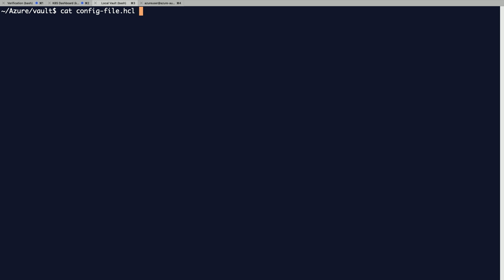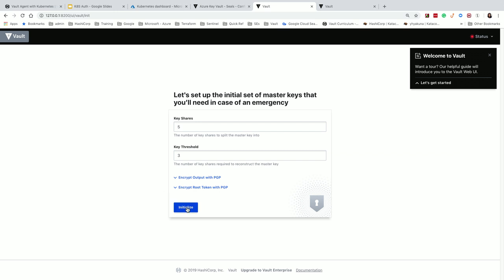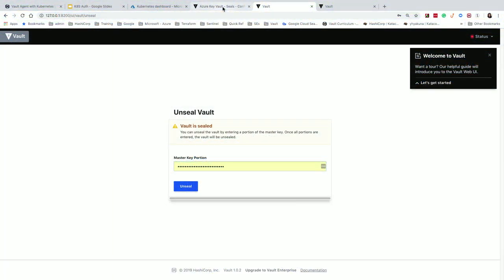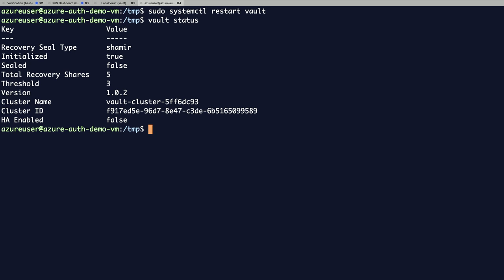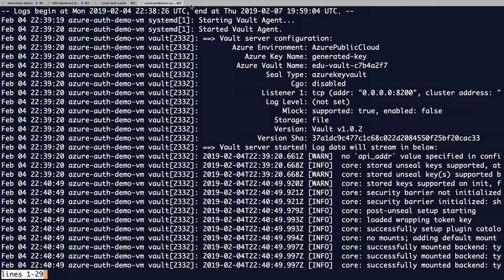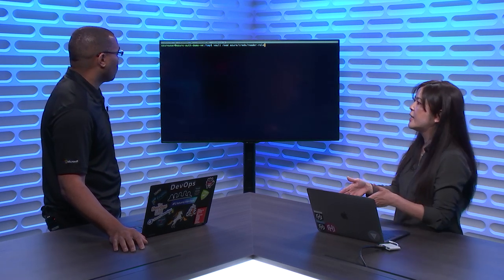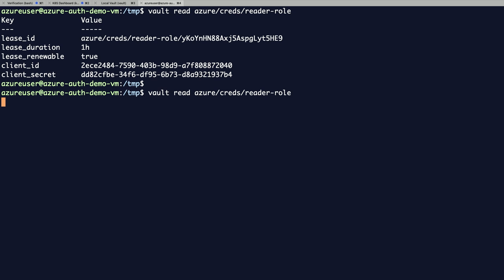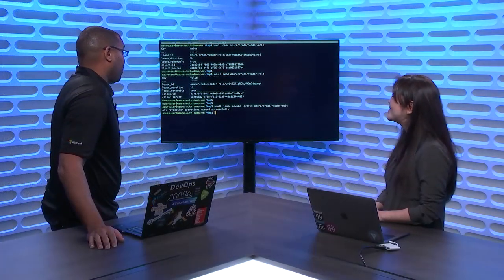HashiCorp Vault on Azure | Azure Friday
Working with Microsoft, HashiCorp launched Vault with a number of features to make secret management easier to automate in Azure cloud. Yoko Hyakuna from HashiCorp joins Donovan Brown to show how Azure Key Vault can auto-unseal the HashiCorp Vault server, and then how HashiCorp Vault can dynamically generate Azure credentials for apps using its Azure secrets engine feature.
[01:38] Demo Start

How does Vault encrypt data?